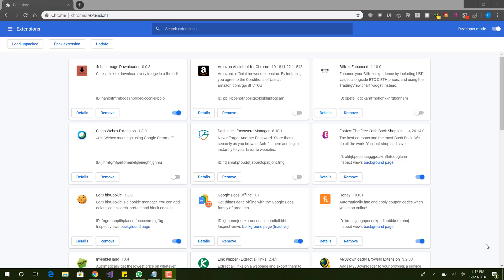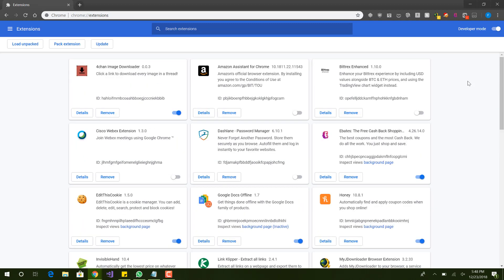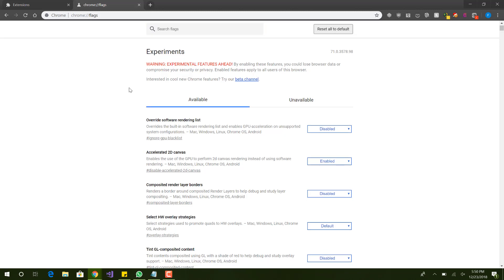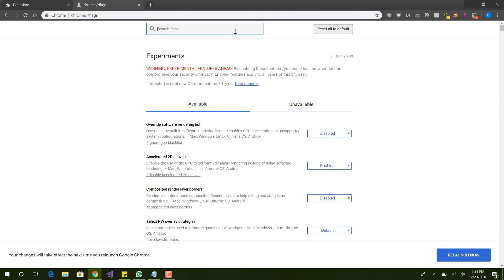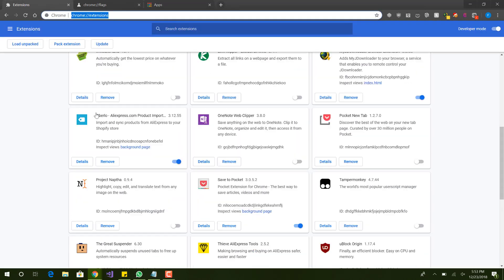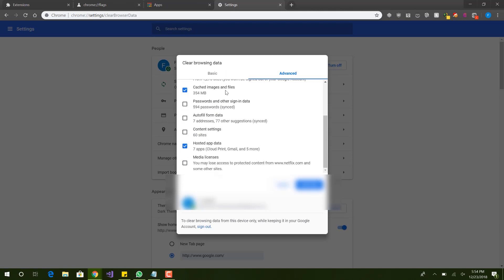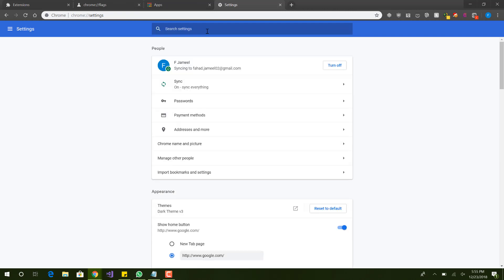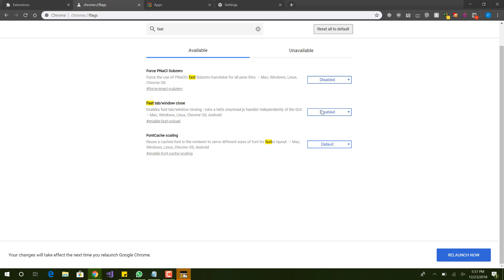How To Speed Up Google Chrome 2019 - Part 1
Hi Guys! This tutorial will show you how to speed up your chrome browser 2019!

how to speed up google chrome windows 10

(Amazon) Rode Video Mic Pro Plus
(Amazon) Rode NTG
(Amazon) Sennheiser AVX Wireless Mics
(Amazon) Blue Yeti Blackout Edition
2N8hmZE